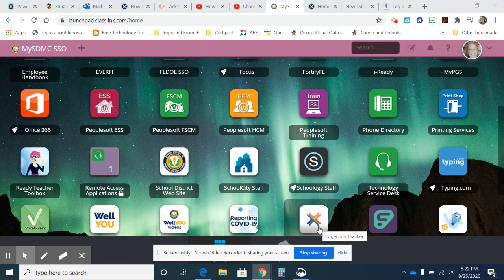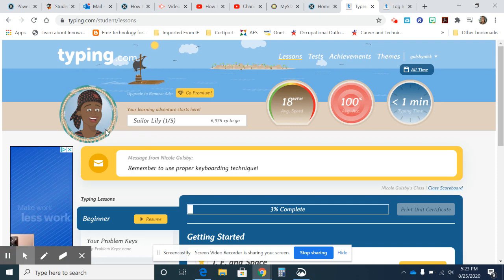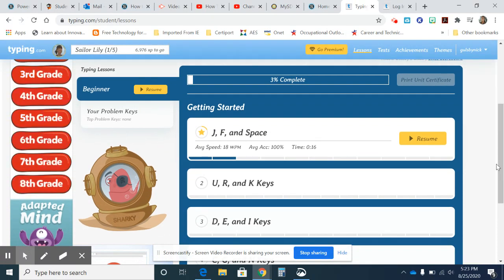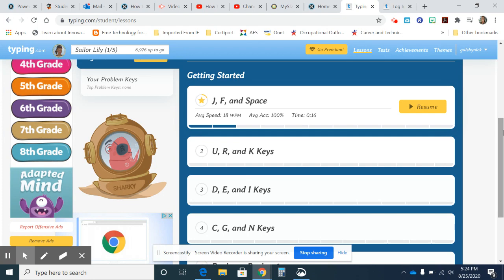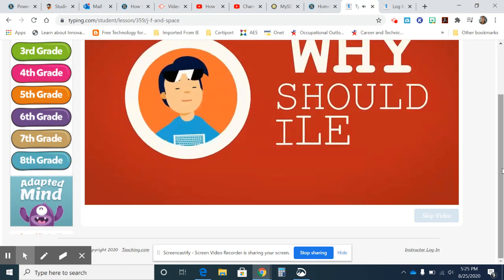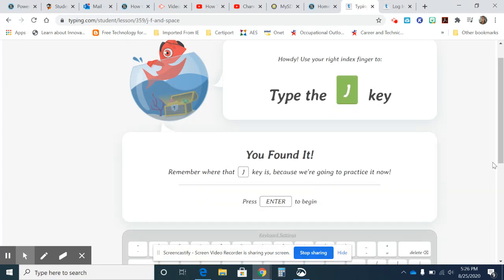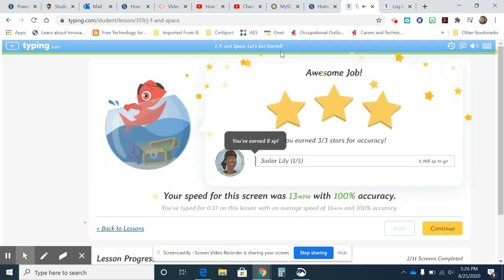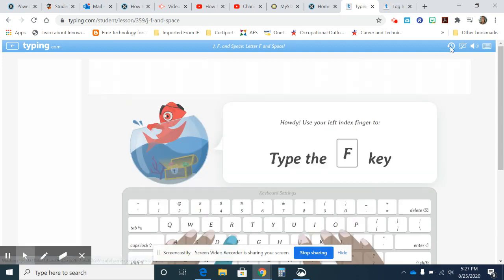How To Do A Lesson In Typing.com